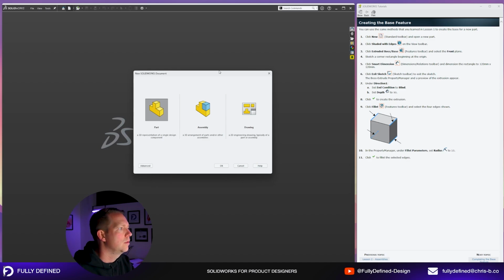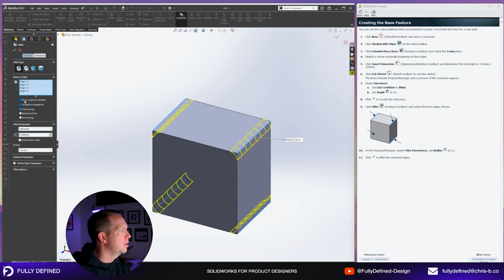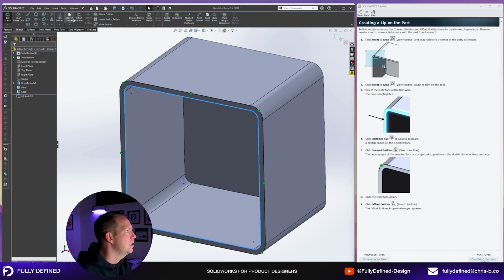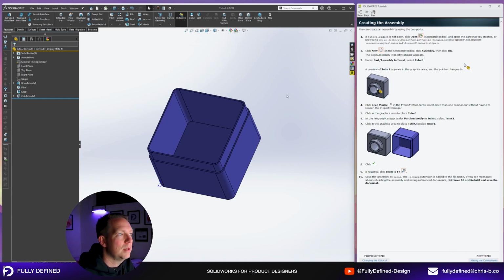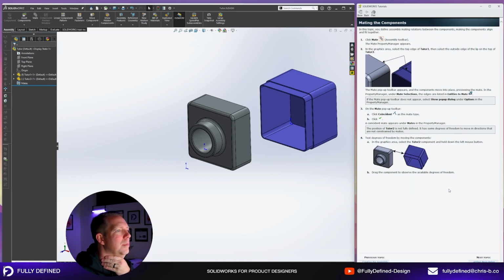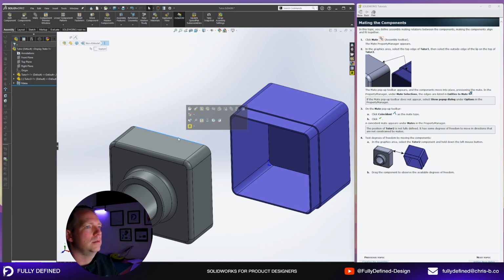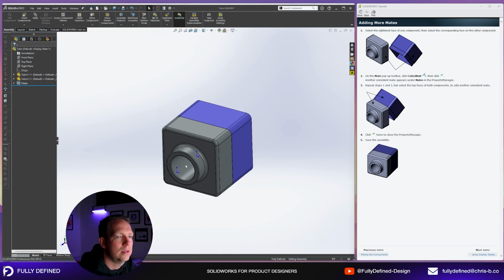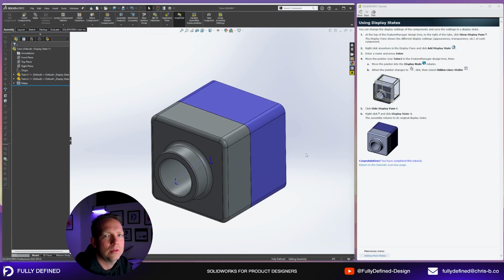SolidWorks Tutorials - Lesson 2: Assemblies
Beginner Level Tutorials
Lesson 2: Assemblies

Learn from a veteran Certified SolidWorks Expert. Let me guide you through the most fundamental SolidWorks tutorials available within the software.

Follow along as we go through the tutorial step by step, and allow me to show you the steps that are most important in your journey to becoming comfortable modelling in SolidWorks.